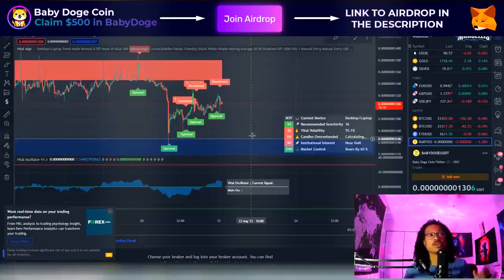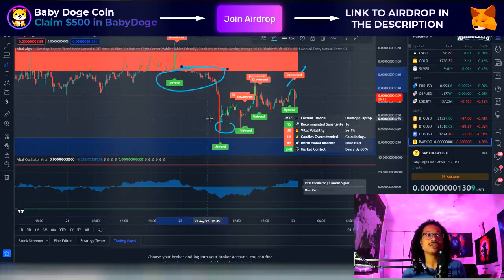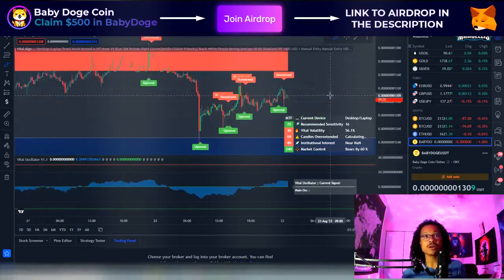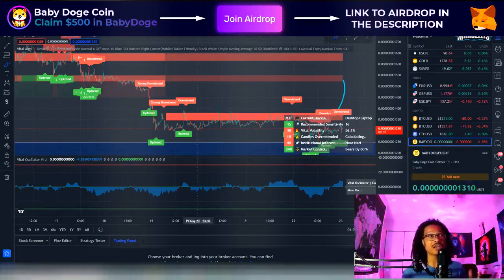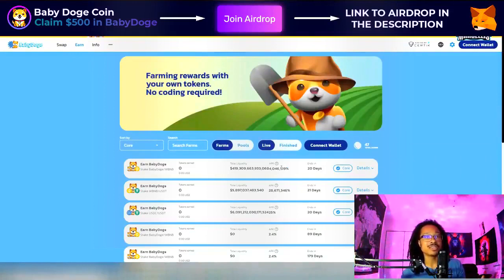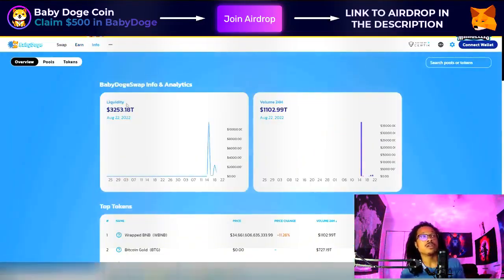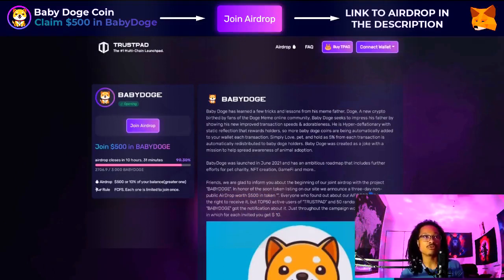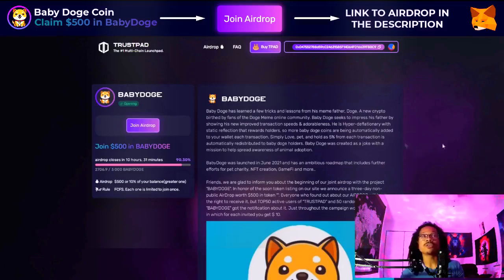Free airdrop of the action of the project "BABYDOG" | Cryptoclaim token 2022/ 500$ /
❤️Hello everyone on my channel, the best reward is your reaction to the video❤️
TODAY WE HAVE A SUPER AIRDROP, FROM THE COOLEST PROJECT "BABYDOG"

A new crypto birthed by fans of the doge meme community. Simply Love, pet, and hold as 5% from each transaction is automatically redistributed to baby doge holders. Baby Doge primary utility is building a fun meme community to spread awareness of animal adoption.